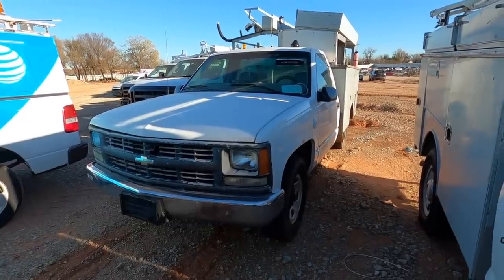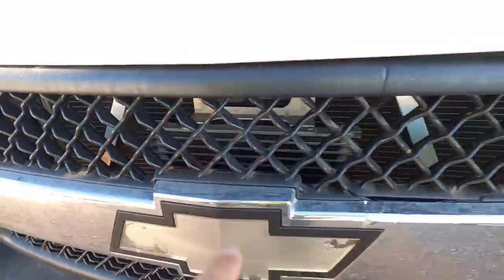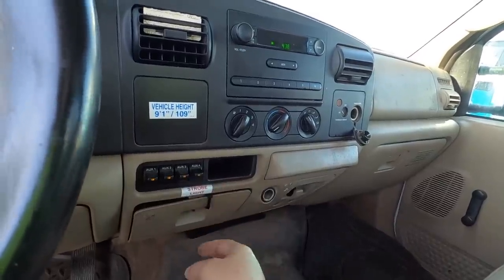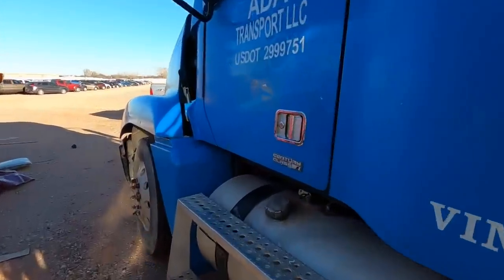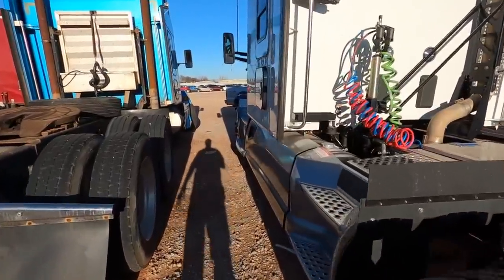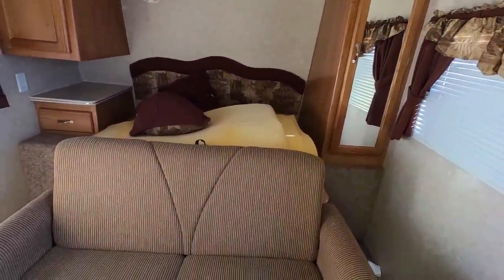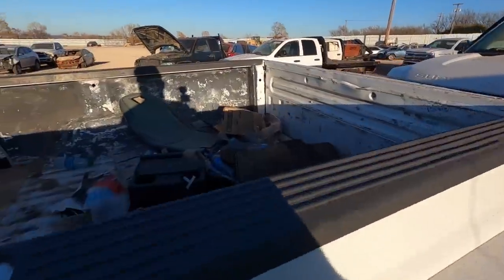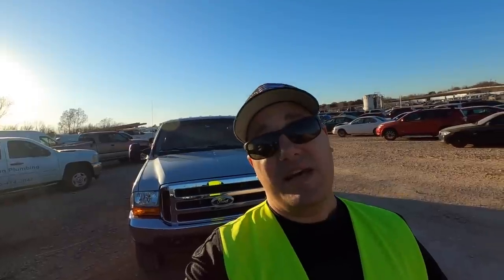Copart Walk Around 11-23-19 + Semi Trucks, Trailers, AT&T